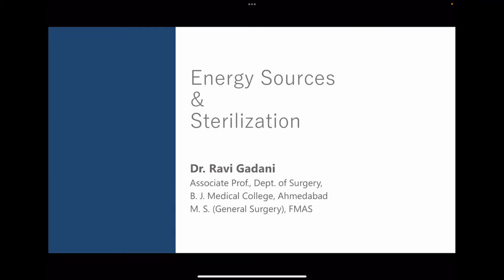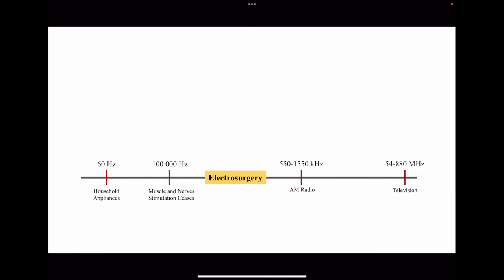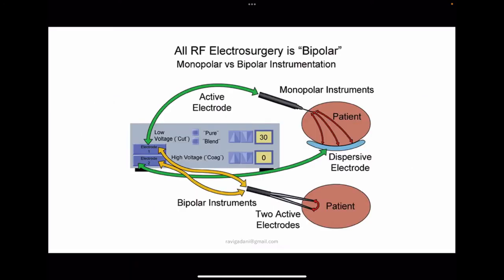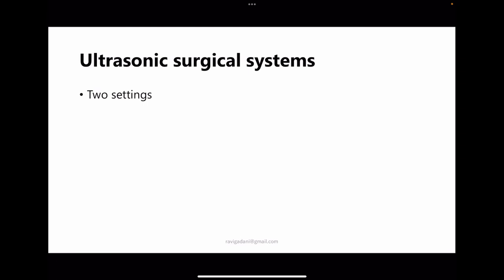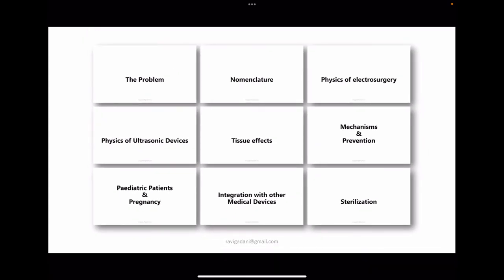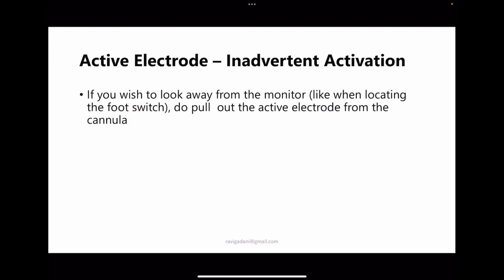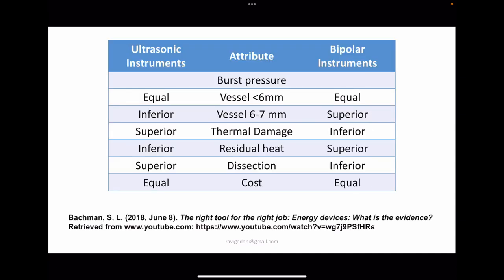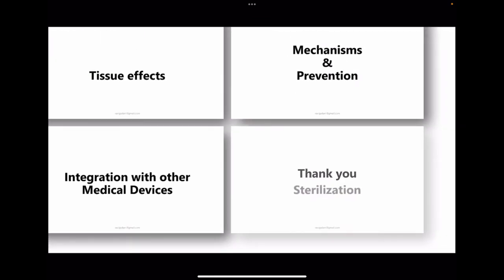Energy sources in Surgery - Dr. Ravi Gadani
The session is a brief introduction to various energy sources used during Laparoscopy. It focuses on injury prevention by understanding the instrument better.